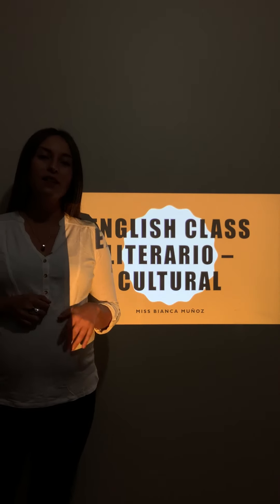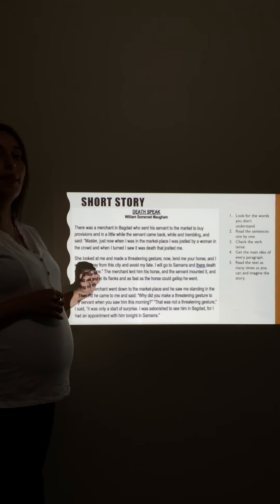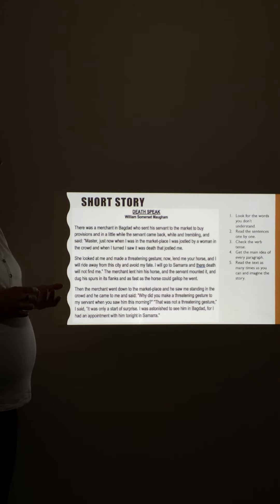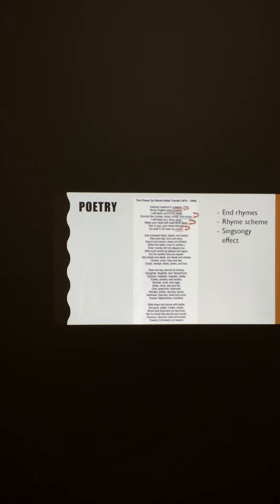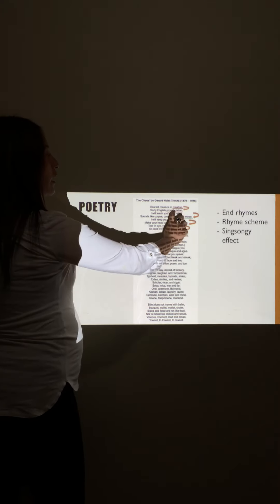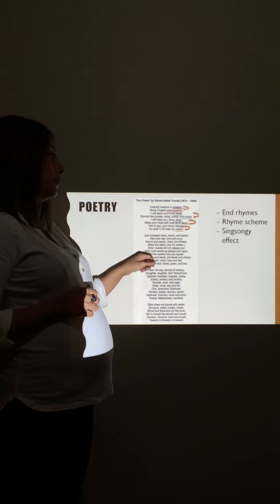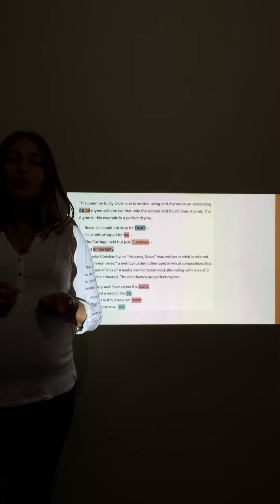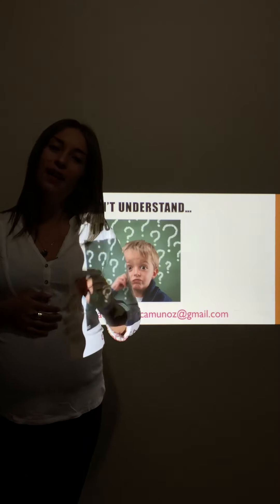4º MEDIO: Inglés Cultural Literario SÍNTESIS Semana 6 (1 al 5 de Junio)